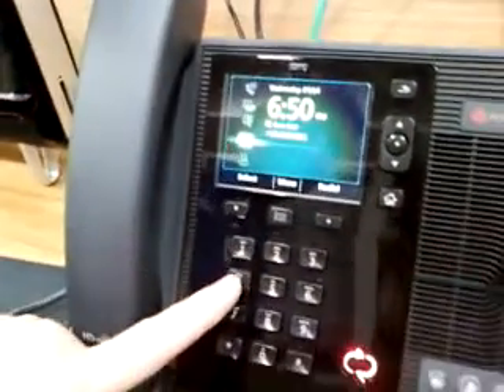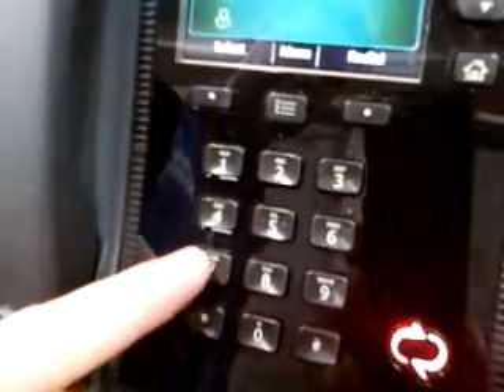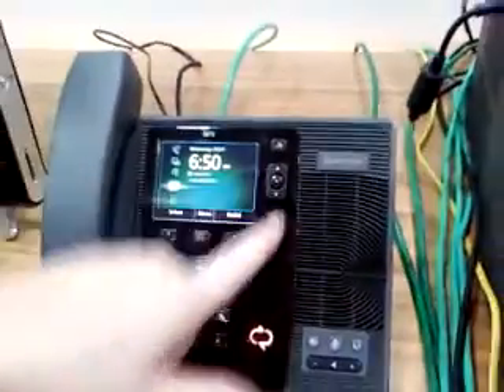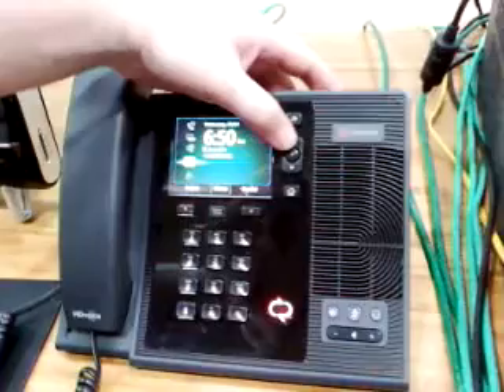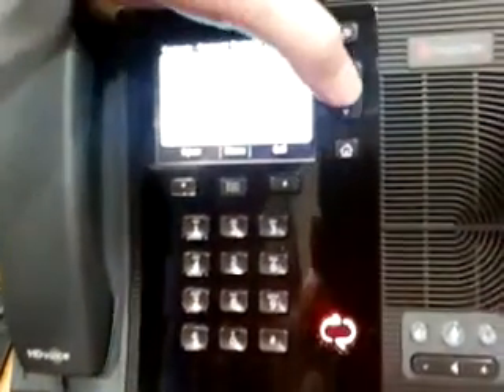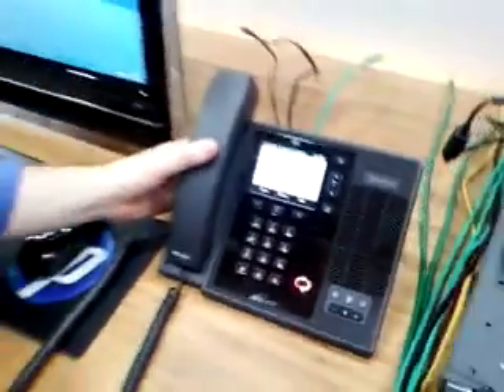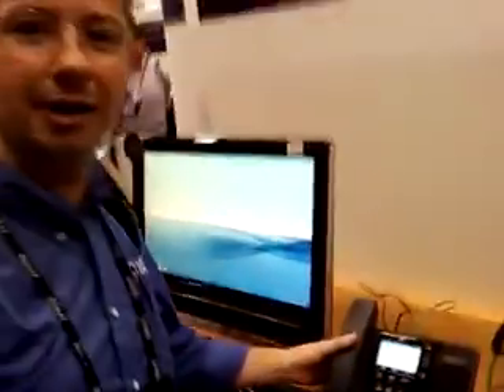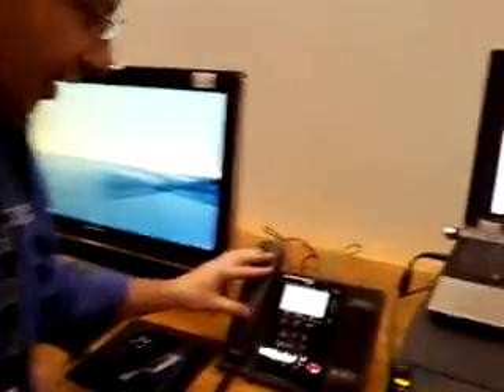First Impression of Polycom CX600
This video is of the Polycom CX600, I think I say cx700 in the video.

This was at the 2010 Microsoft WorldWide Partner Conference. I was surprised at the phone button and chassis quality--I expected better from Polycom. The buttons felt like a cheap motel phone's buttons! The display was very nice with eye catching graphics and Communication server presence. This phone is a standalone phone that requires no PC unlike most other polycom OCS phones.

Would you like to hire us as a IP PBX consultant?